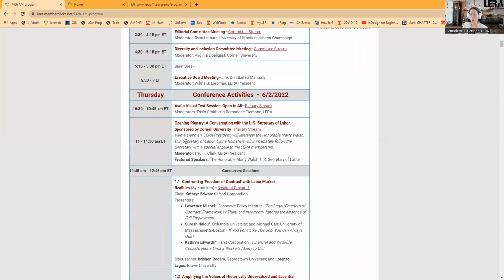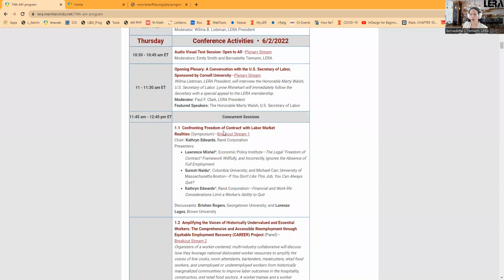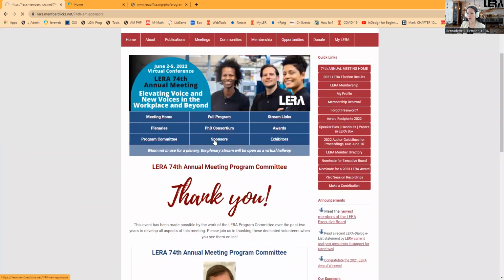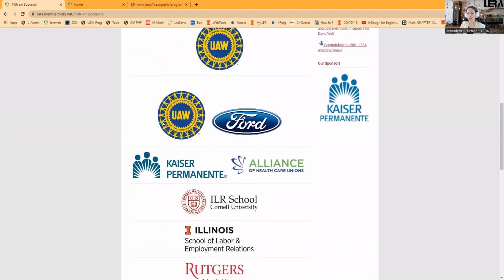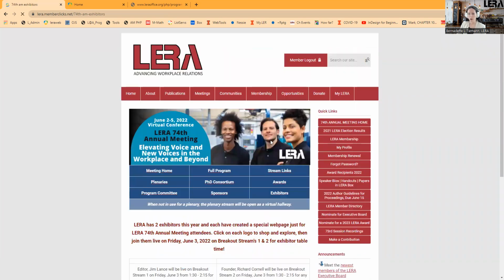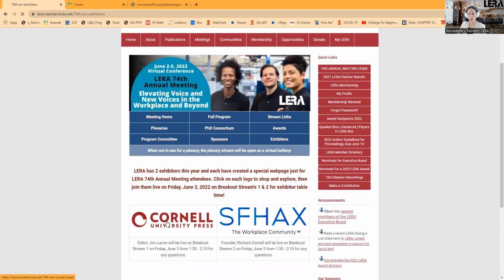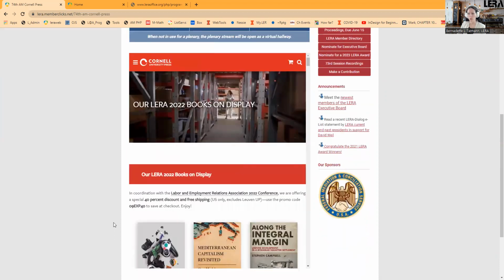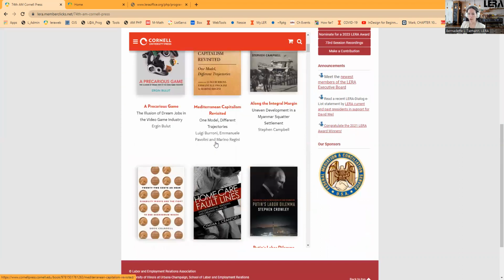LERA 74th Annual Meeting Tour